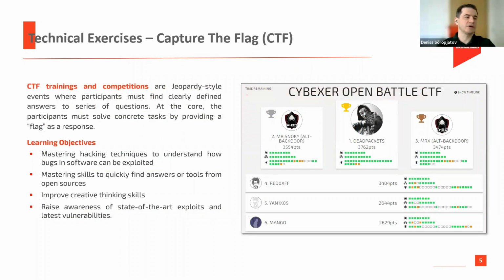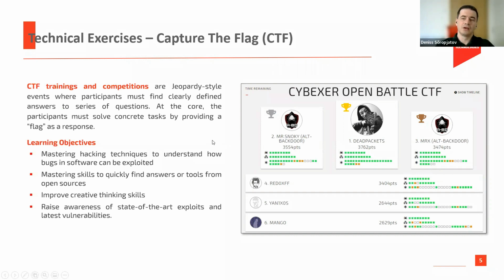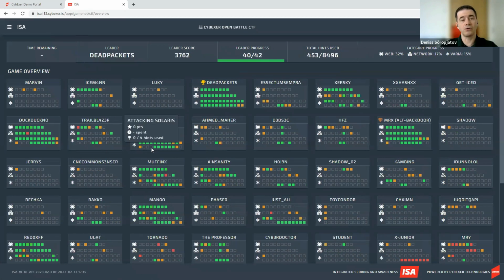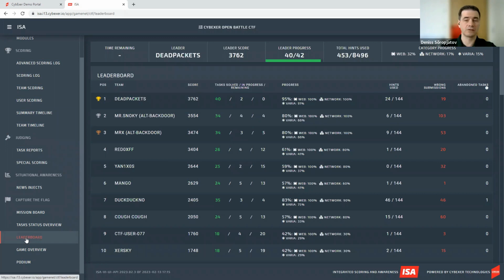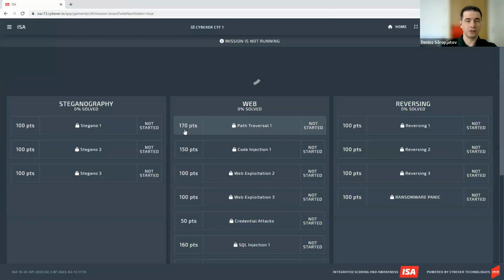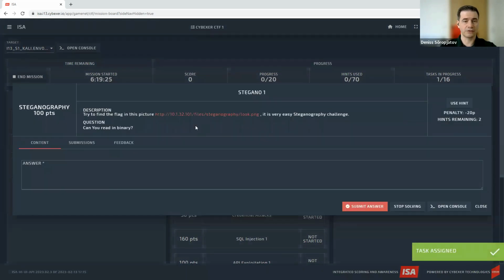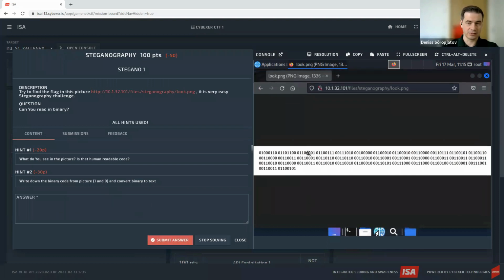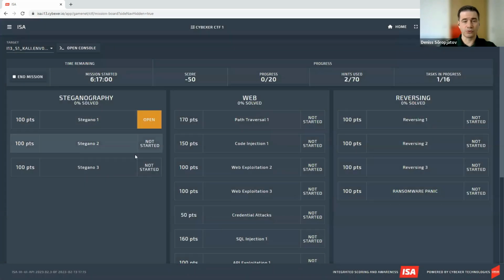How to Conduct a Capture the Flag (CTF) Cybersecurity Exercise on Cyber Range – An In-Depth Overview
What is Capture-the-Flag exercise in cybersecurity? And how to conduct this exercise to boost your organization's Cyber Resilience?

A capture-the-flag (CTF) exercise is a simulated cybersecurity competition that challenges participants to find and exploit computer system vulnerabilities to "capture a flag." This "Flag" can be a specific piece of data or code hidden within the system.

In this webinar session, our in-house expert Deniss Sõropjatov walk us through the CybExer cyber range to show us how our technology is used for the Capture the Flag cybersecurity exercises.

💡 Have a look & let us know if you have any questions.